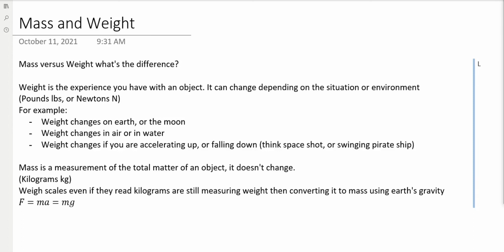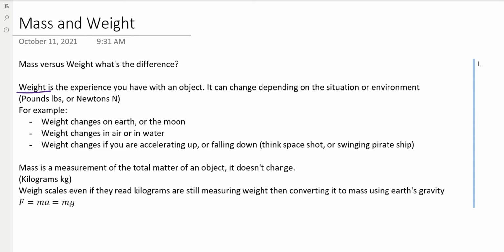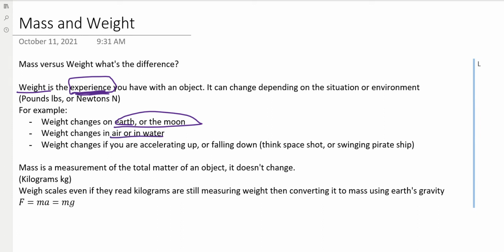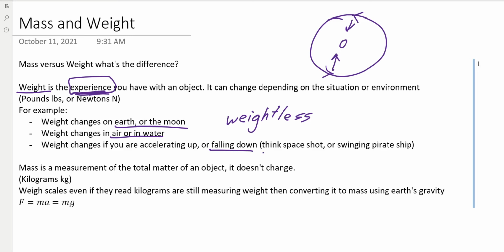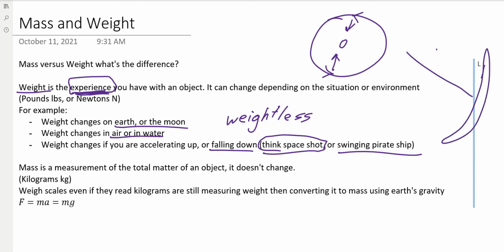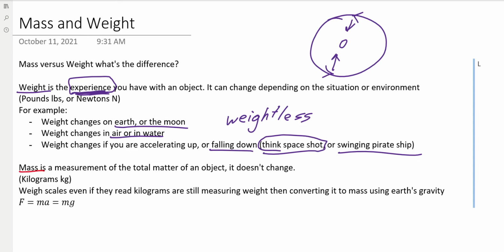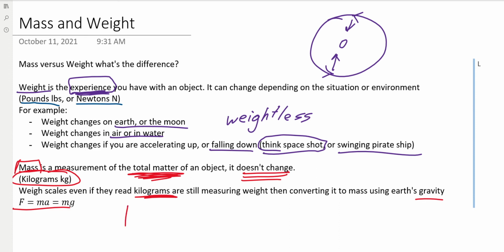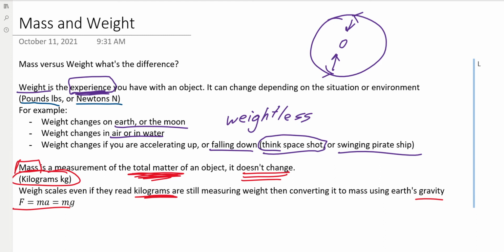Mass and Weight